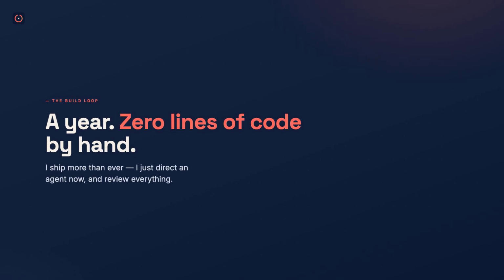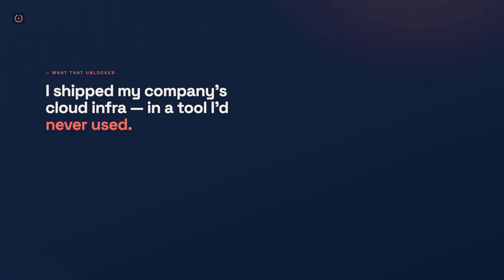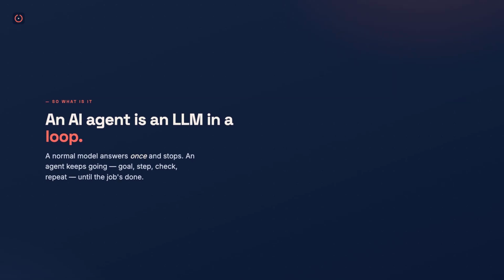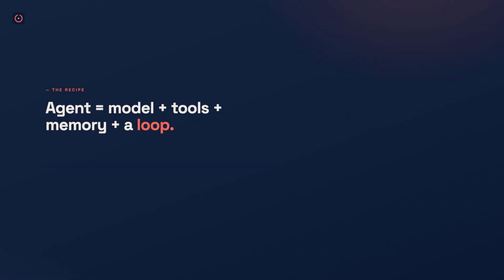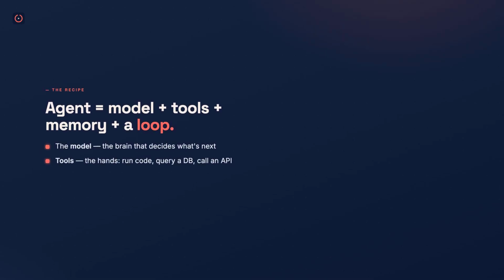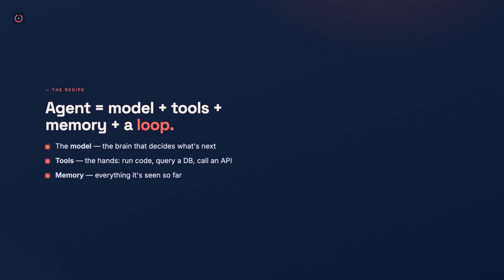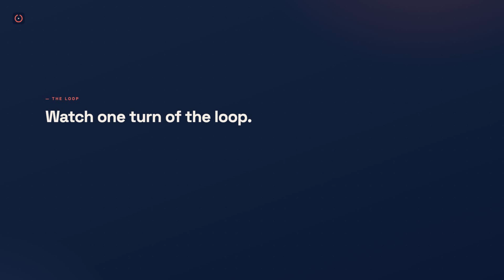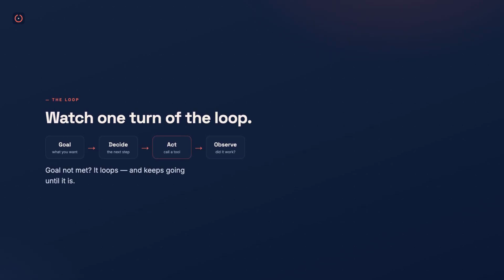What Is an AI Agent? I Haven't Coded by Hand in a Year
For the past year I haven't written a line of code by hand — I direct an AI agent and review everything. I even shipped my company's entire AWS infrastructure (ECR, ECS) in Terraform, a tool I'd never used, by directing Claude step by step.

So here's what an AI agent actually is, minus the hype: an LLM put in a loop — it sets a goal, picks a tool, acts, looks at the result, and tries again until it's done. We cover the four ingredients (model + tools + memory + the loop), where agents genuinely shine (boring, well-scoped work), and exactly where they fall apart (vague 'build me the whole product' goals).

▶ Watch first: "What Is MCP?" — that's where the agent's tools come from.

Built on The Build Loop — I ship something new every week.

Chapters:
0:00 A year, zero lines of code
0:14 What that unlocked
0:37 So what is an agent?
0:52 The recipe
1:17 The loop
1:38 The hands
1:58 The memory
2:16 Where it shines
2:36 Where they fall apart
3:02 Stay in the loop
3:22 My honest take
3:38 Subscribe